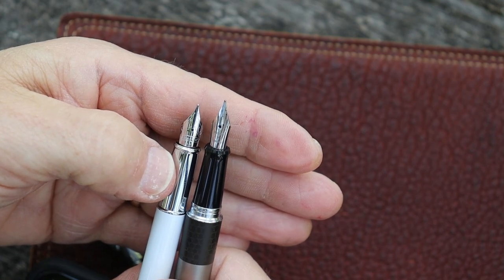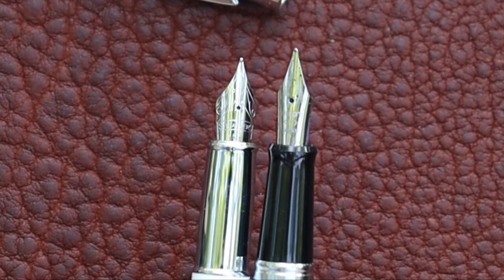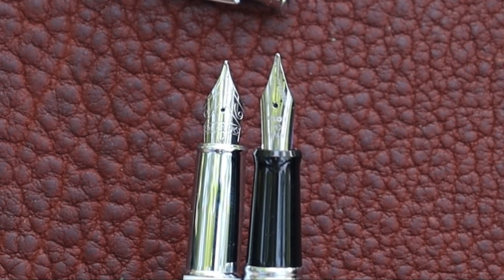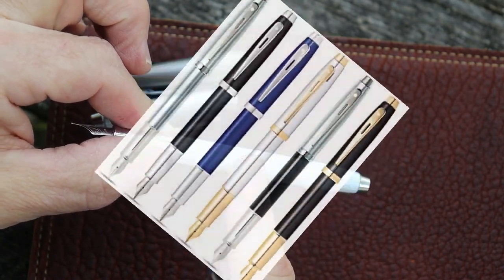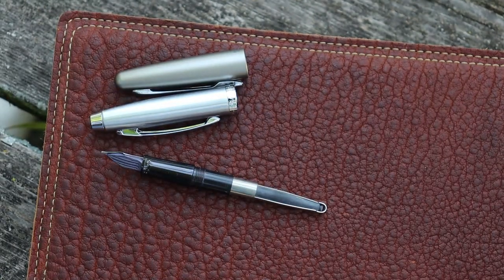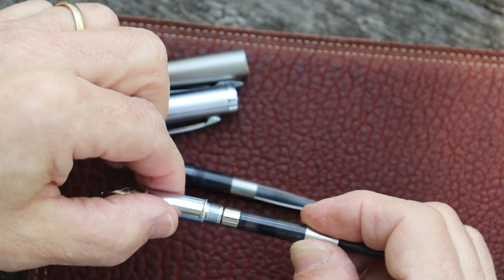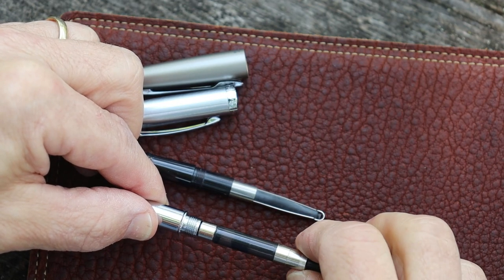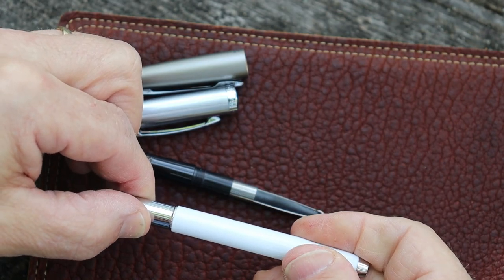Pilot Metropolitan vs Sheaffer 100 Fountain Pen, how do they compare to each other?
The Pilot Metropolitan and the Sheaffer 100 fountain pens, which one is right for you? The two pens are very much alike, but have plenty of notable characteristics differing the two pens from each other. Watch this video for some helpful comparisons.